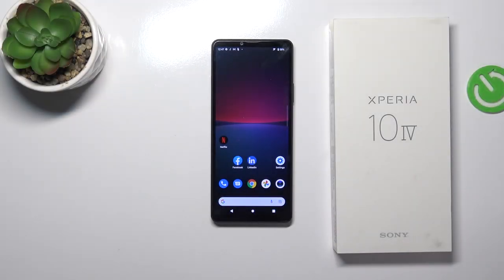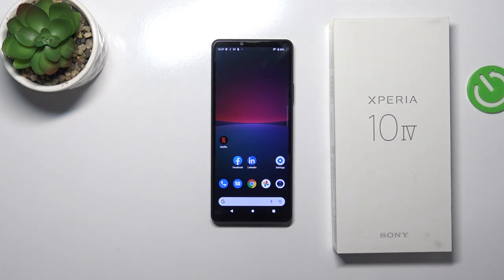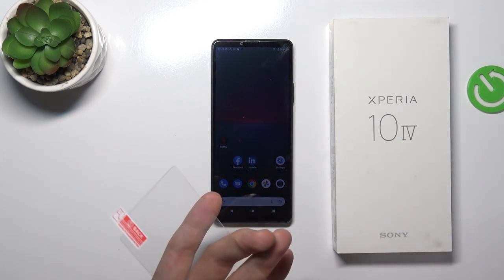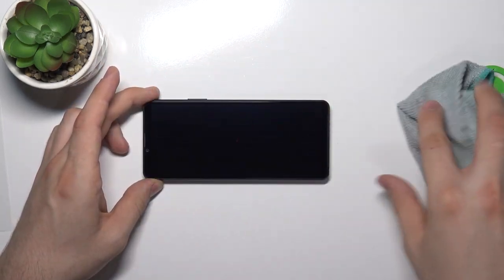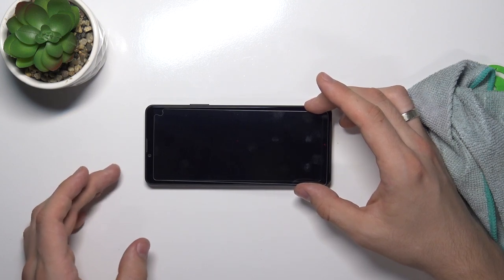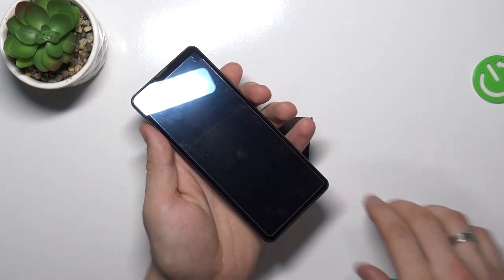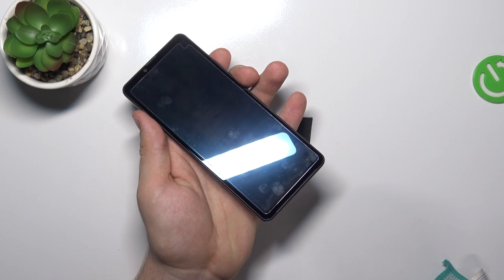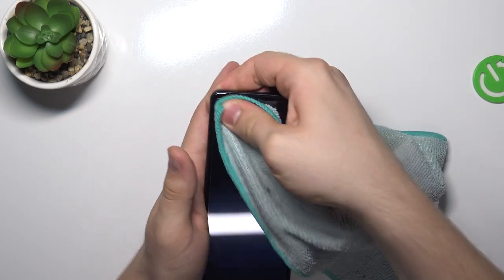How to Install Protective Glass on SONY Xperia 10 IV - Apply Tempered Glass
Find out more info on SONY Xperia 10 IV:
Hi! If you want to know how to install protective glass on SONY Xperia 10 IV, watch this video. Our expert will show you how to prepare the screen so that the tempered glass sticks perfectly to it and will show you how to install glass quickly and easily. If you want to know more about your SONY Xperia 10 IV, visit our YouTube channel.

How to install tempered glass on SONY Xperia 10 IV?  How to install protective glass on SONY Xperia 10 IV?